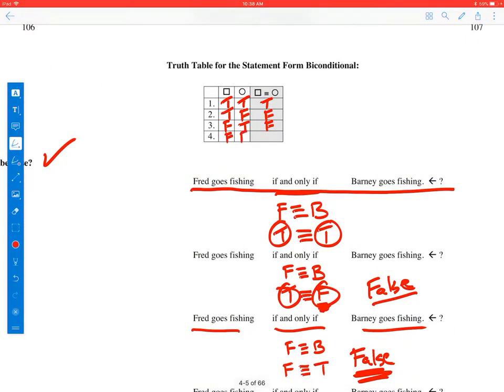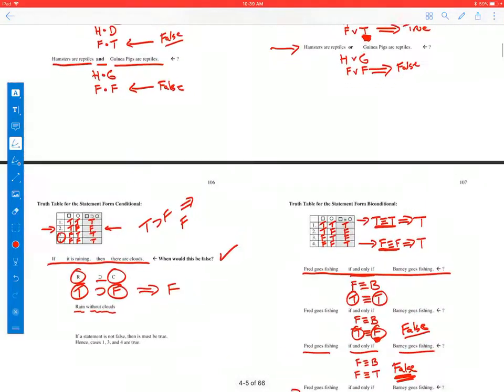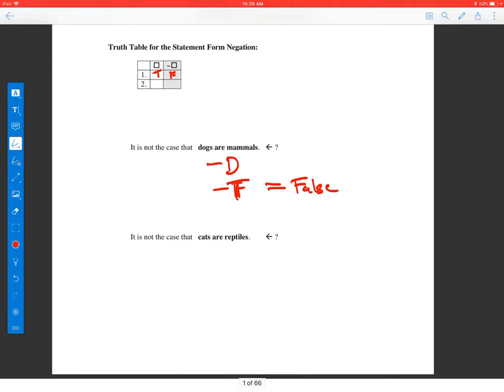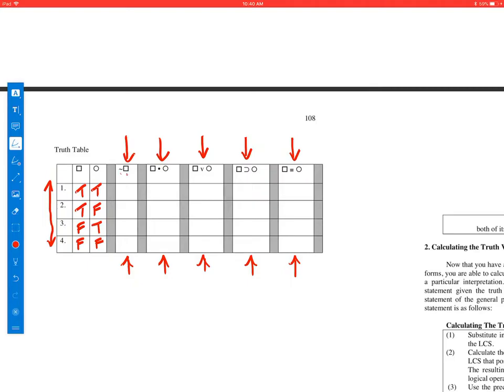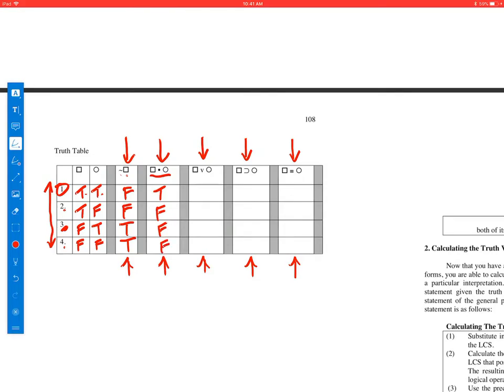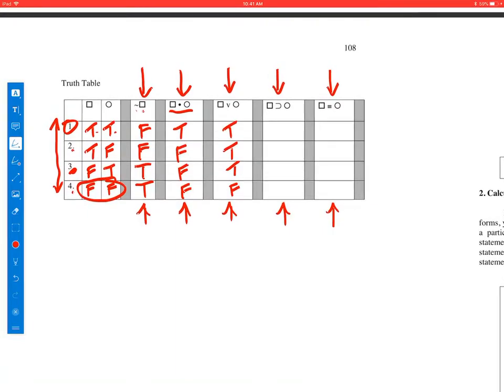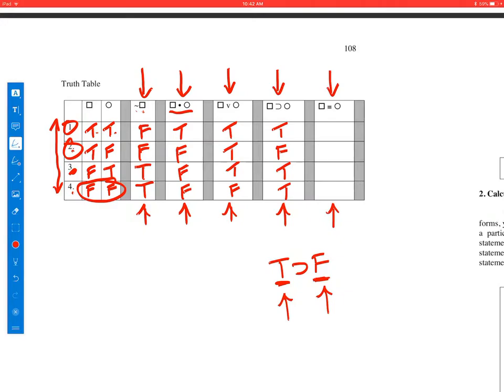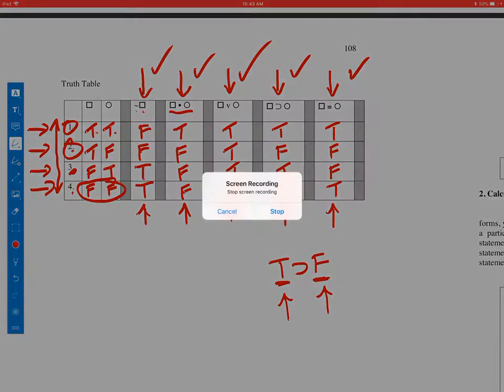V2 Understanding Truth Functions (Part Two)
Introduction to the basic truth functions: conjunction, disjunction, conditional, biconditional, and negation.